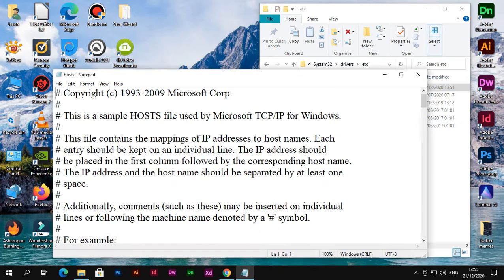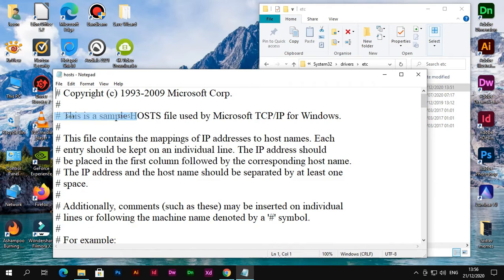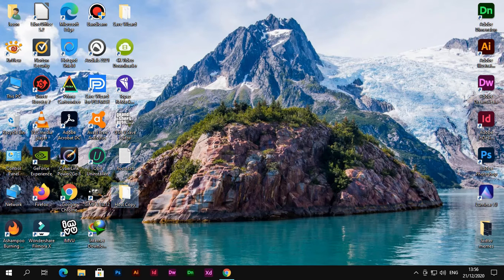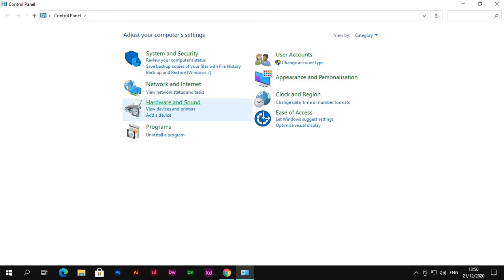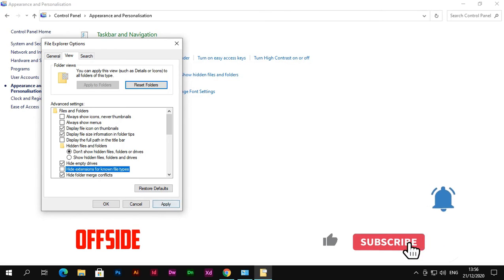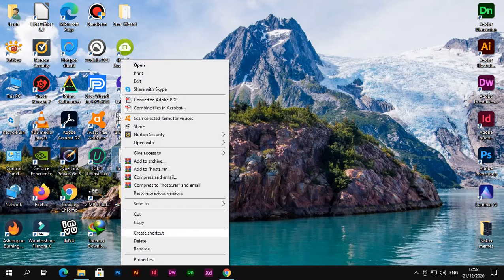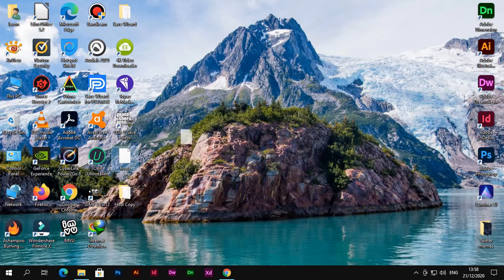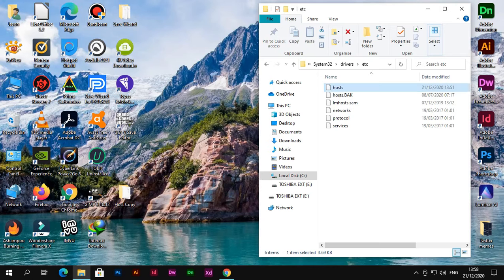How to edit HOST file on Window 10 2020/2021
Hope you guys have enjoyed this video if you did be sure to leave a like, if you want to see more, subscribe to my channel and make me reach my goal of 1k!!

C:\Windows\System32\drivers\etc